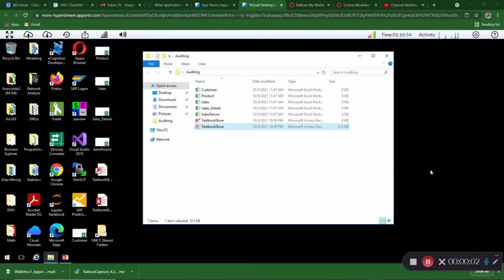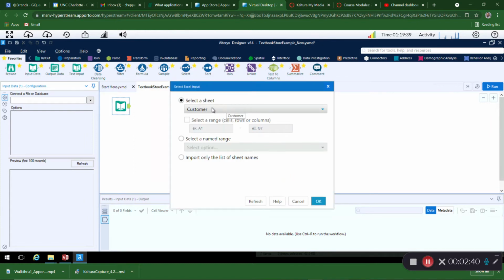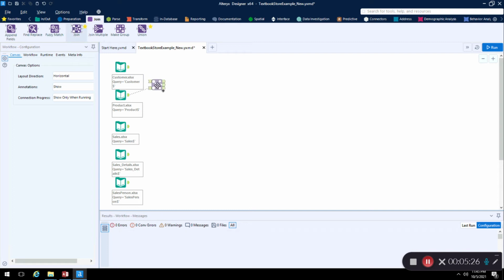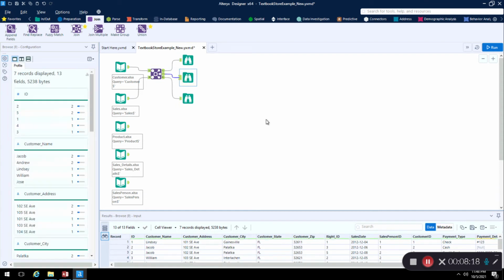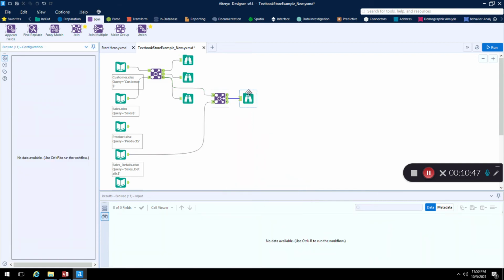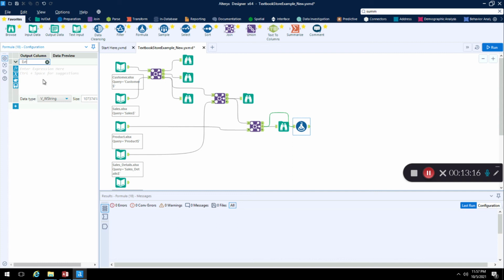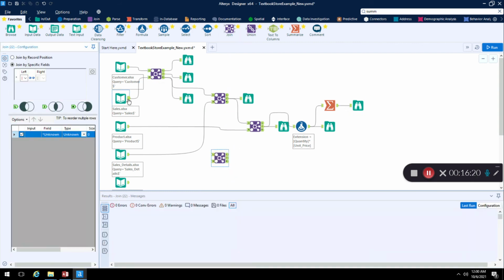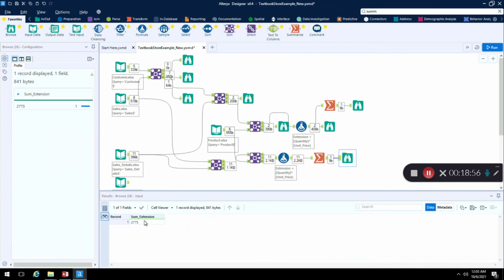Walkthrough 3 Alteryx